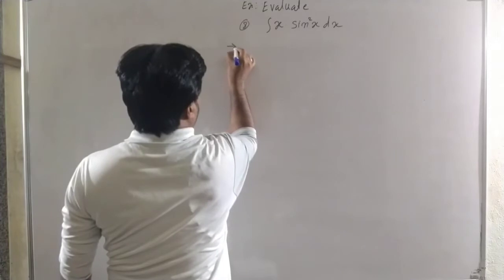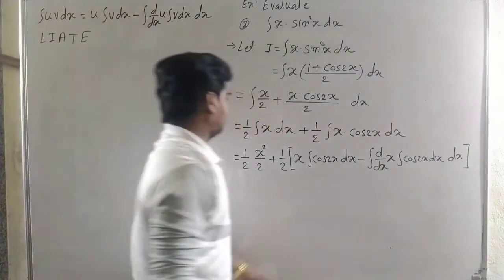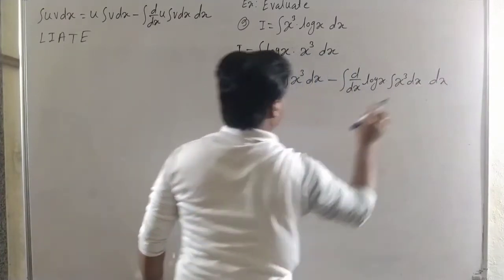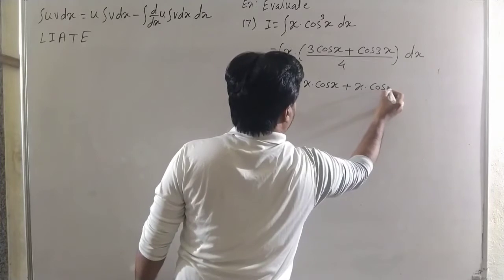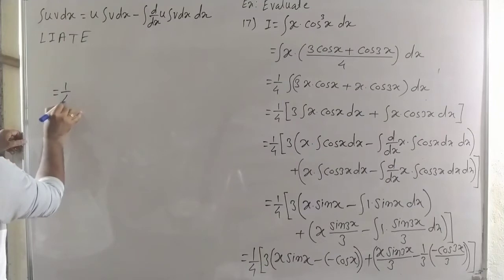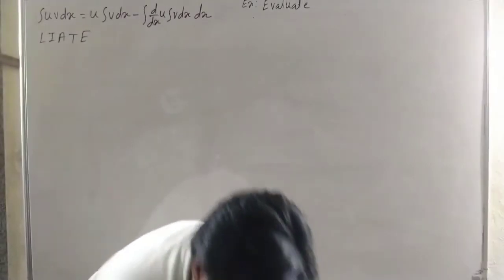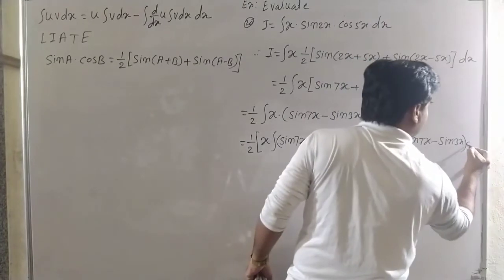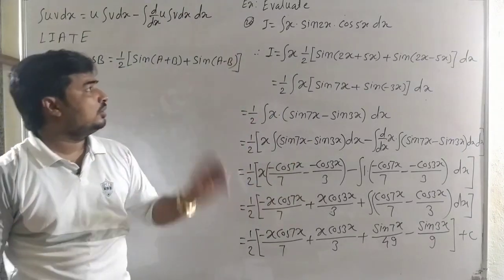Lec40 Integration : Exercise 3.3 ex.I-8, 9, 17, 20 : Integration By Parts